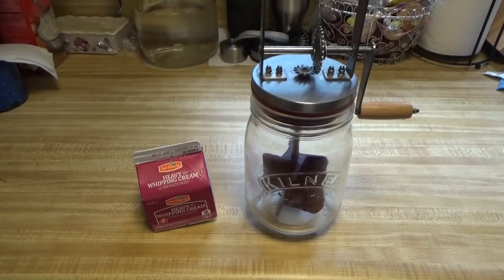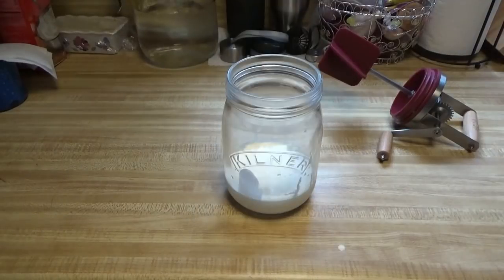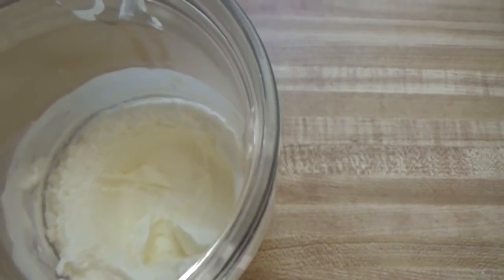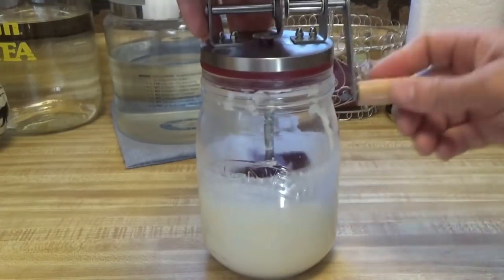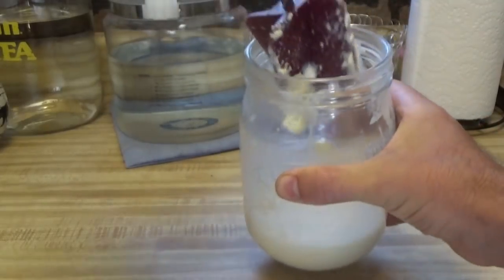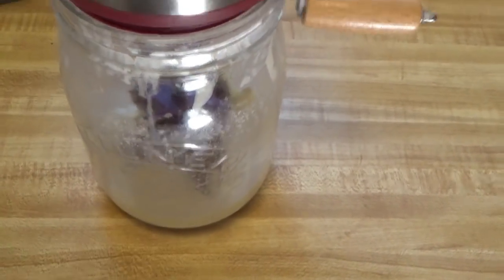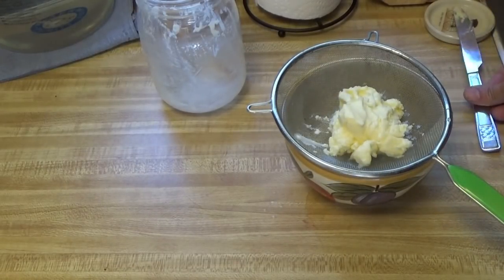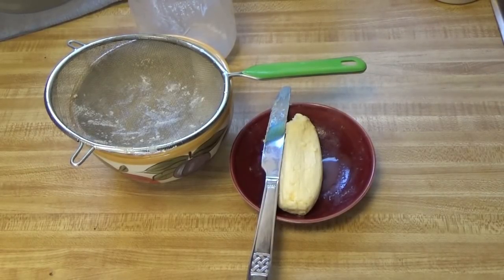Making Butter With Normal Heavy Whipping Cream The Old Fashioned Way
I wondered if you can make butter using normal, off the shelf heavy whipping cream and an old fashioned butter churn. So I found some cream on sale and got some.

I put the entire half pint of heavy whipping cream into the butter churn and started to turn it. And turn it and turn it.

It took a long time for anything to happen at first. I know you can whip it with a hand mixer in a hurry but I wanted to do this the old fashioned way. So I kept turning and turning...

After a long time it started to get all foamy. It was turning into whipped cream.

Later it started to thicken up even more. It was getting exciting.

Next it started to separate. It was a surprise to see that it first got solid and thick but then separated and got all runny again.

The solid butter was forming into clumps while the buttermilk was separating out.

With a few more turns I had my butter fully separated.

I used a strainer over a bowl to pour off the buttermilk. This left the lumpy butter in the strainer.

I gave it a wash to rinse off the excess butter milk. Then I formed it into a stick of butter with a knife. It is about a 3/4 stick of butter just like from the store.

We did not salt this butter but that would have been easy enough if we wanted to. We can use this for baking or cooking.

And that is how easy it is to make butter from off the shelf, store bought heavy whipping cream.